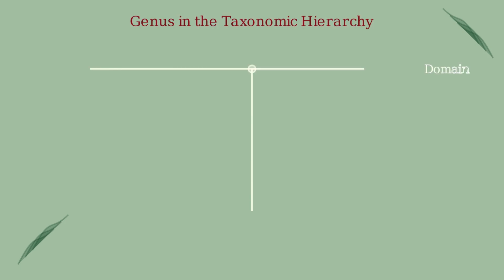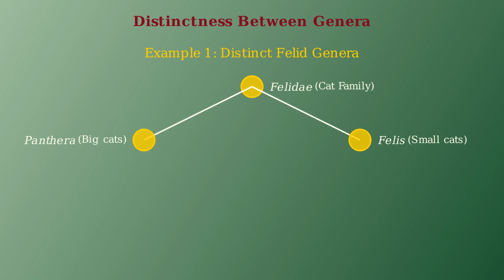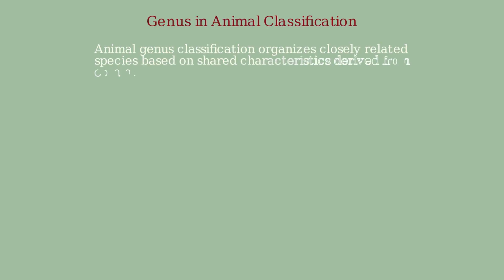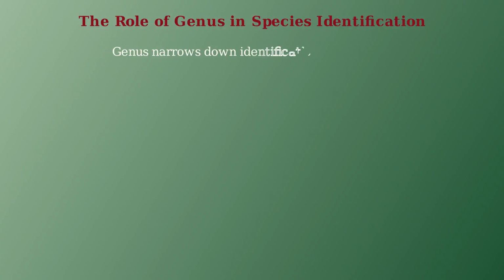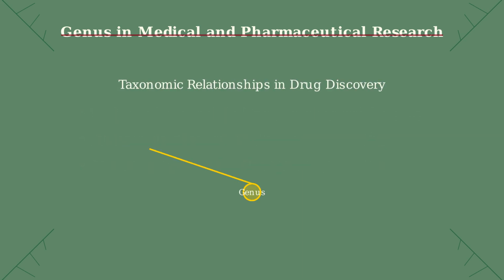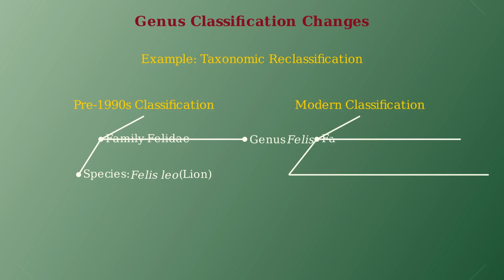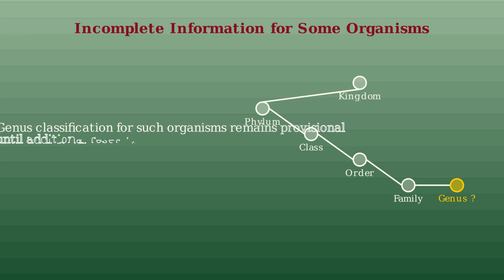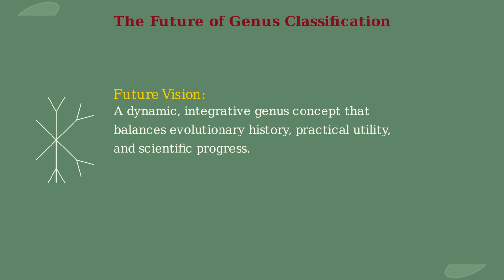Understanding the Genus Concept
In this enlightening video, we delve into the concept of the genus in biological classification. Understanding the genus is crucial for grasping the broader framework of taxonomy, as it serves as a pivotal category that groups together species sharing common characteristics. We will explore the historical development of the genus concept, its significance in the classification hierarchy, and how it aids in the identification and study of biodiversity. Join us as we unpack the complexities of this fundamental concept in biology, providing insights that are essential for students, educators, and enthusiasts alike.

genus,definition of the word genus,genus meaning,the lexical meaning of the word genus,what does the word genus mean,genus definition,learn while on the move,what are the kingdoms,genus pronunciation,the living world,genus synonyms,taxonomic categories : species genus family order,genus examples,genus vs species,genus (biology),the tree of life,time distance,trending,ancestors,differences,number analogy reasoning tricks,ace engineering academy